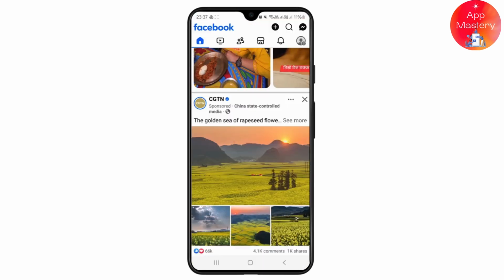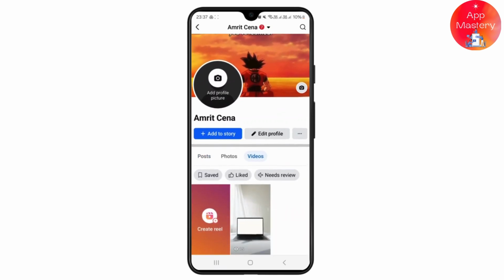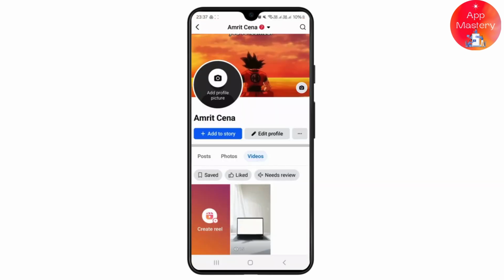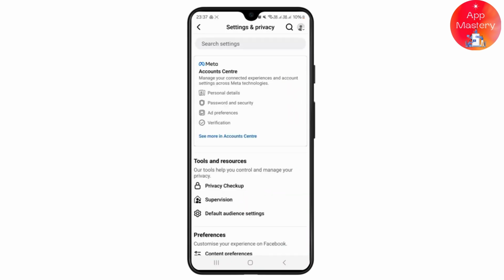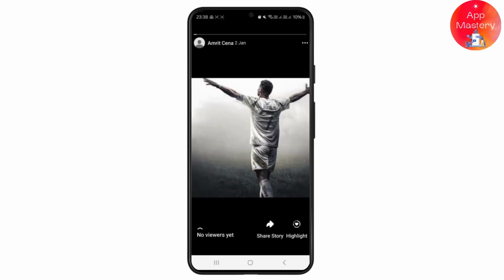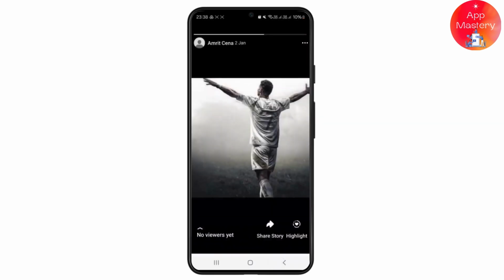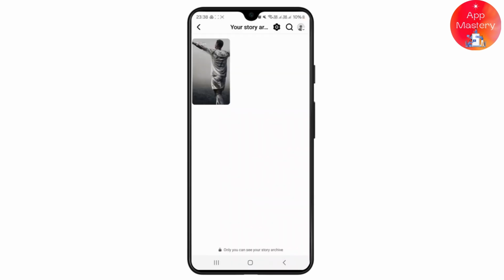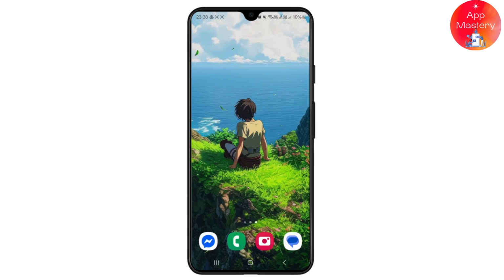How to Check Video Views on Facebook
How to Check Video Views on Facebook (2025)!
Curious about how many people have watched your videos on Facebook? This video will show you how to check video views on Facebook with ease. Whether you're asking, "How do I see my video views on Facebook?" or want to track the performance of your videos, this tutorial covers all the steps. Learn how to access detailed video insights and stay updated on how your content is performing. Watch now to check your video views on Facebook today!

Timestamps:

00:00 How to Check Video Views on Facebook
00:10 How Do I View Video Insights on Facebook?